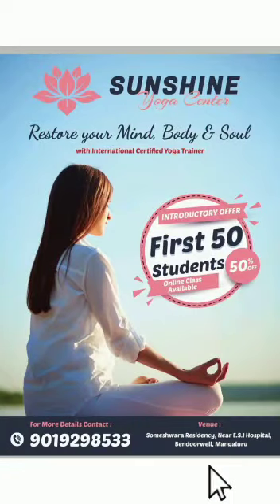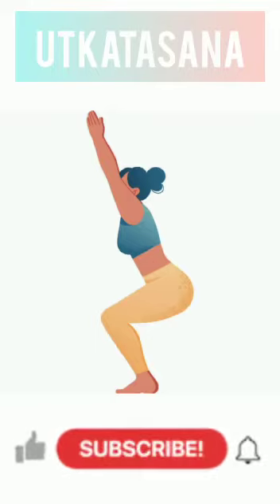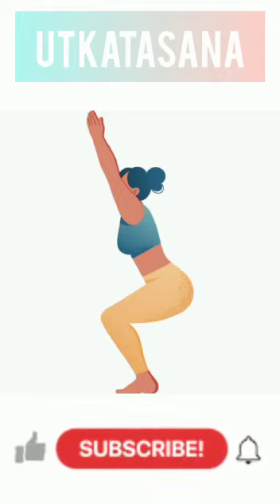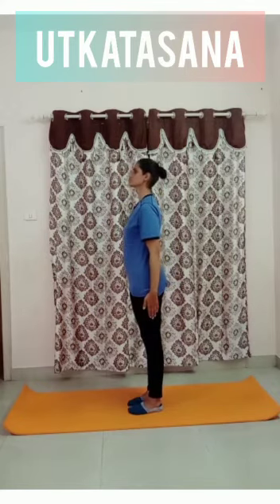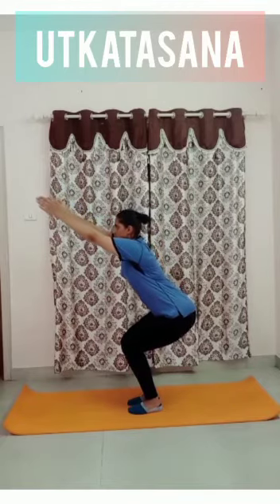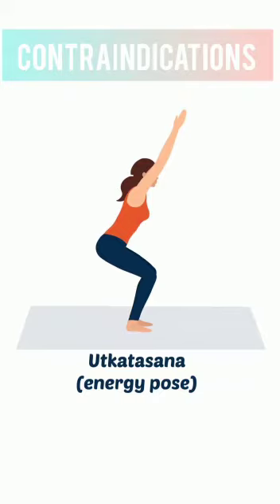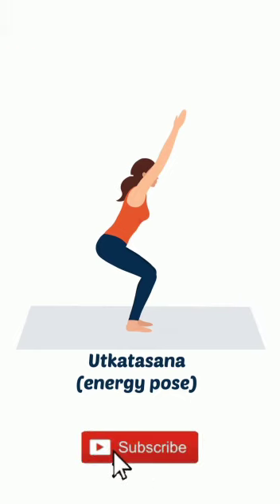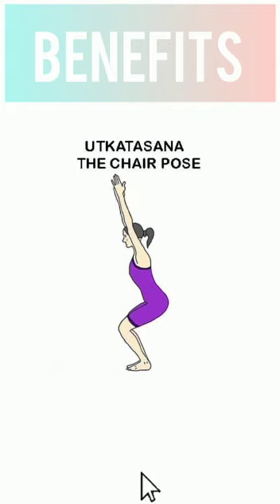utkatasana (chair pose)/what, benefits, contraindications and how to do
Video from Snehal